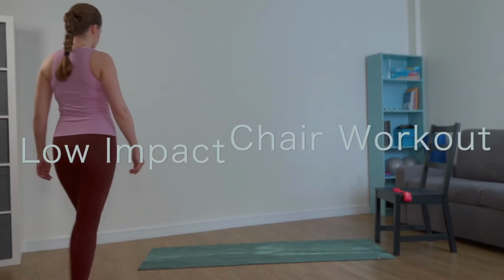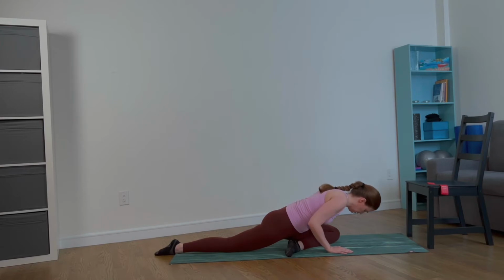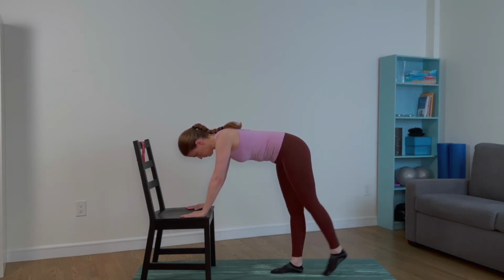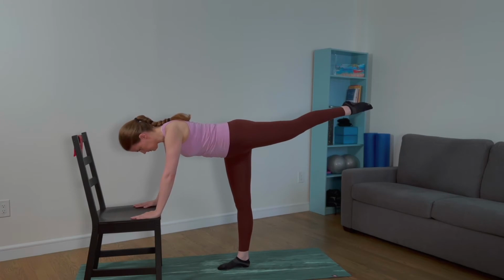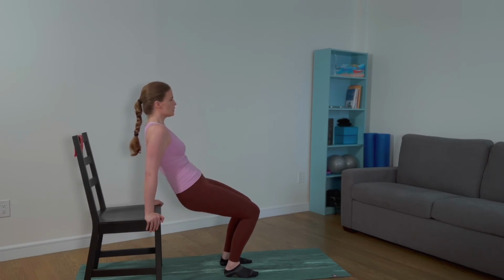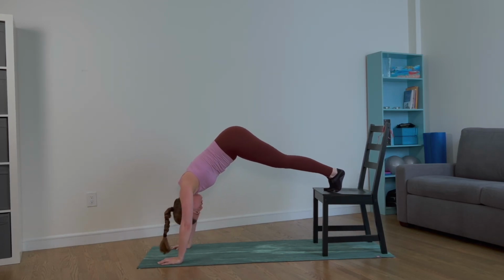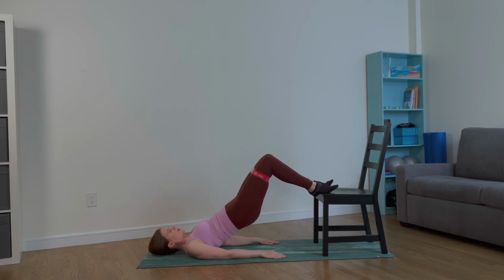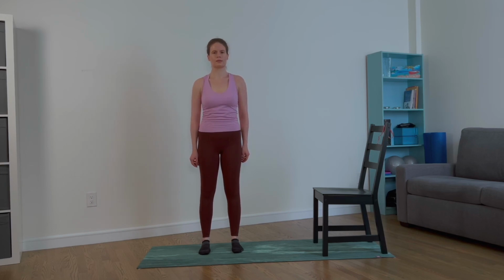Low Impact Chair Workout - Pilates Barre Fusion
Equipment: Chair, Resistance Band

Workout Description:

Warm Up

Squat Series
• Banded Squats (10 reps, 2 Sets)
• Banded Squat Pulses (20 pulses/ 2 sets)
• Banded Crab Walk (24 reps, 2 Sets)

Flat Back Series
• Single Leg Chair Kickbacks (10 reps per side/ 2 sets)
• Single Leg Kickback Pulses (20 pulses per side/ 2 sets)
• Alternating Chair Kickbacks (12 reps/ 2 sets)

Hip Thrust Triceps Dip Series
• Chair Hip Thrusts (10 reps/ 2 sets)
• Triceps Dips (6 reps/ 2 sets)
• Combo Triceps Dips & Hip Thrusts (8 reps/ 2 sets)

Plank Series
• Plank hold (10 counts/ 2 sets)
• Plank with Leg Lifts (10 reps/ 2 Sets)
• Plank to Bear Pose (6 reps/ 2 sets)
• Plank Pike (5 reps/2 sets)

Bridge Series
• Elevated Glute Bridge with Hip Abduction (10 reps/ 2 sets)
• Elevated Single Leg Glute Bridge (8 reps per side/ 2 sets)

Cool Down

Music